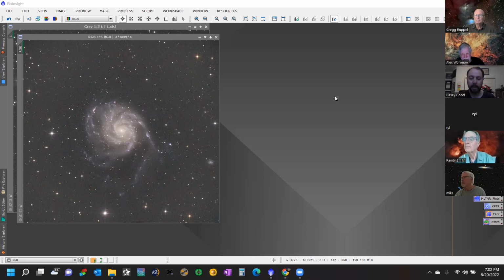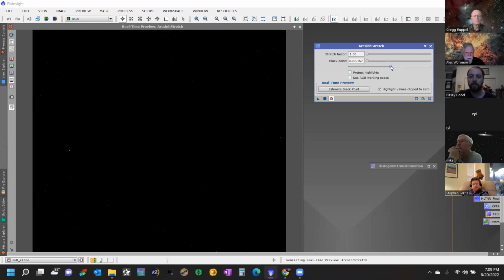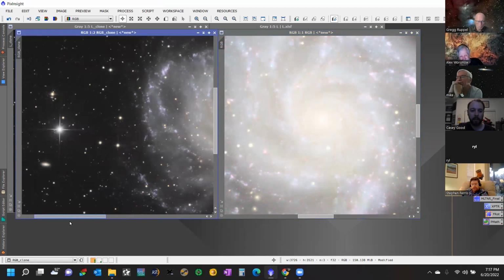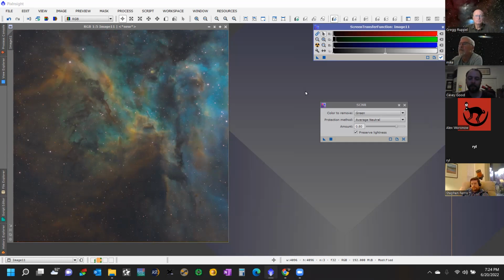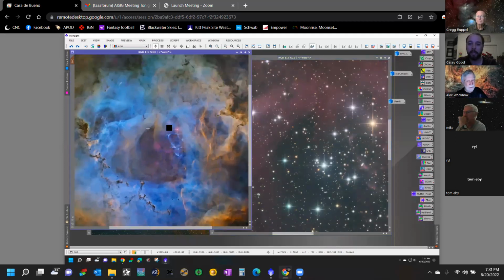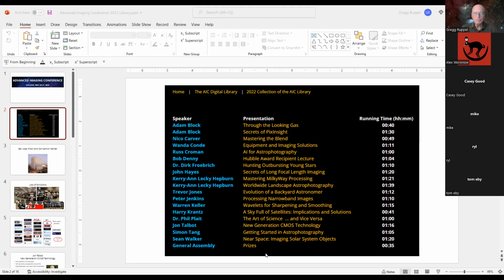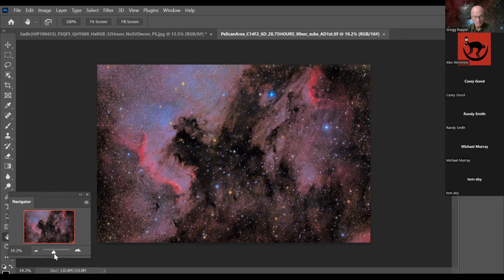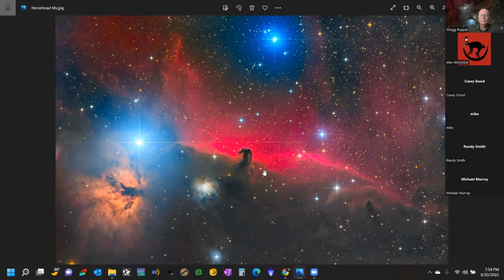Tucson Astronomy AISIG Meeting June 2022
Casey Good discusses stretching for effects in PixInsight, and image sharing.